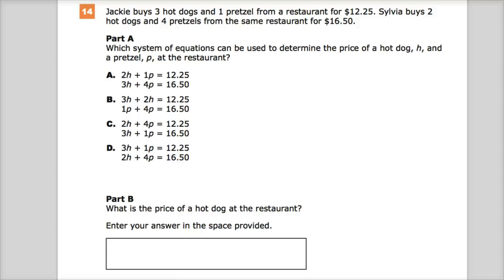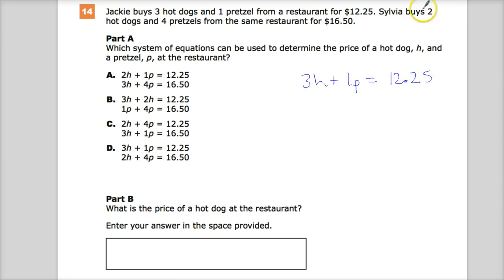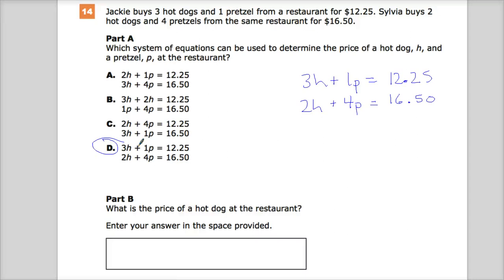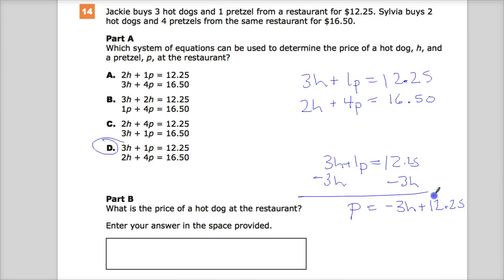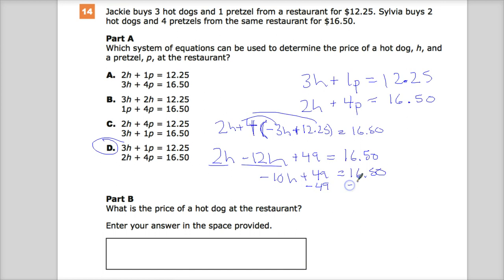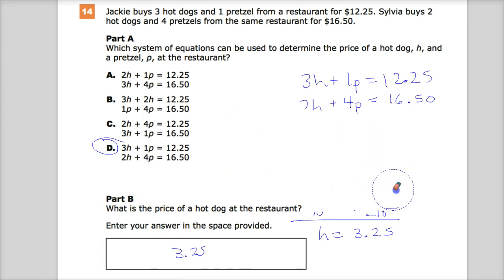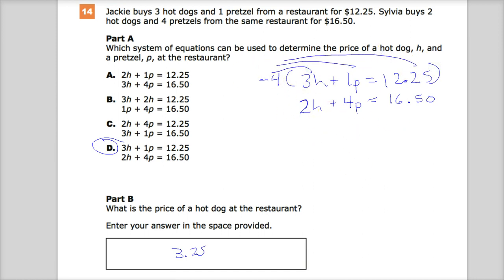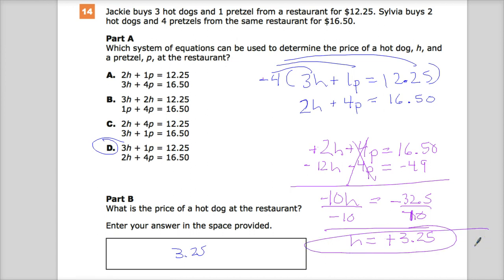Question 11 (Old 14) - Integrated Math 1 - (Question 23 - Algebra 1) - TNReady Practice Test